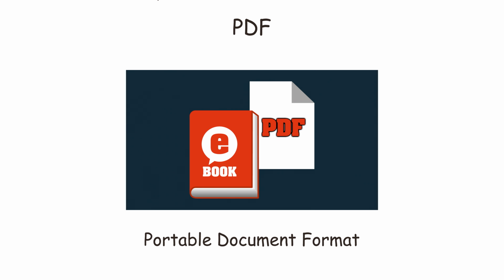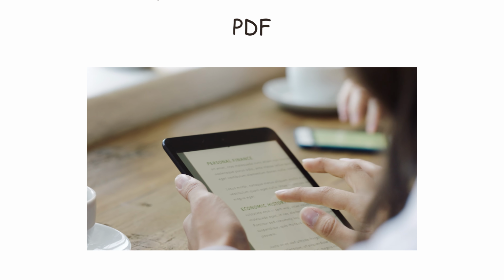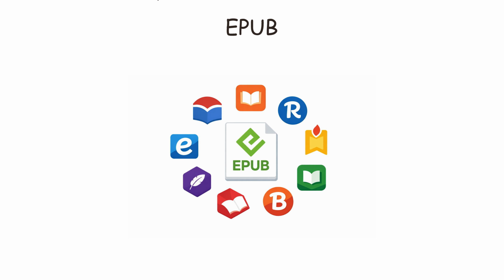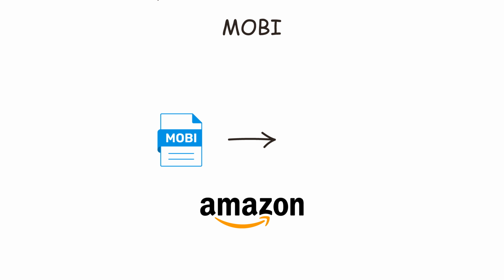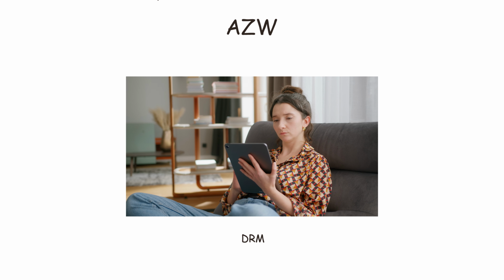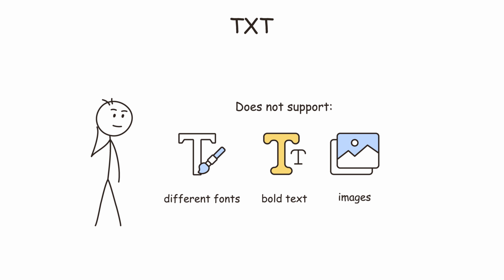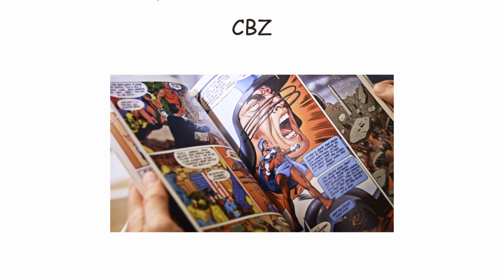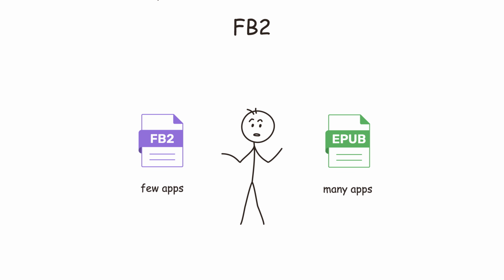Every eBook Format Explained in 5 Minutes (PDF vs EPUB vs MOBI)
What is the difference between PDF, EPUB, MOBI, AZW, TXT, FB2, CBZ, and DOCX?
In this video, we explain the most popular digital book formats in a simple way - how they work, where they are used, and which ones are best for reading.

⏱️ Timestamps

0:00 PDF
0:59 EPUB
1:43 MOBI
2:25 AZW
3:09 TXT
3:47 CBZ / CBR
4:45 FB2
5:00 DOCX

From Kindle books and comics to plain text files and Word documents - this guide covers the basics of modern eBook formats in a quick and easy way.